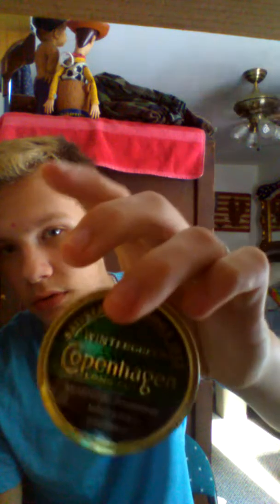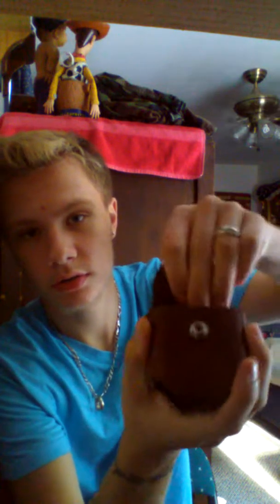New shipment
made a leather dip holster and getting some thing in the mail from my viewers. Thanks guys.